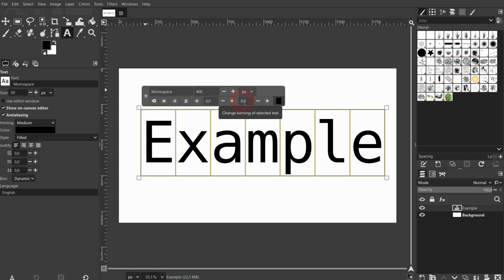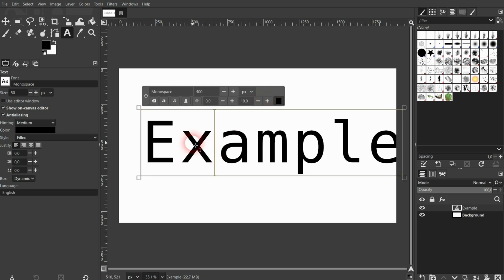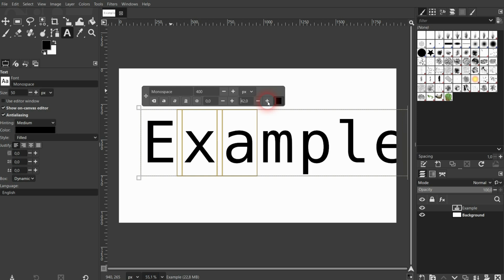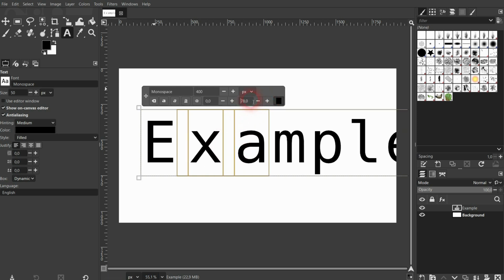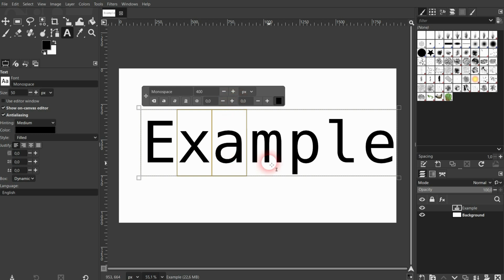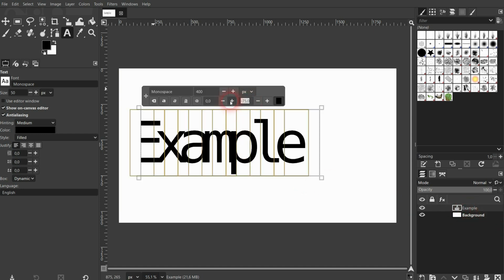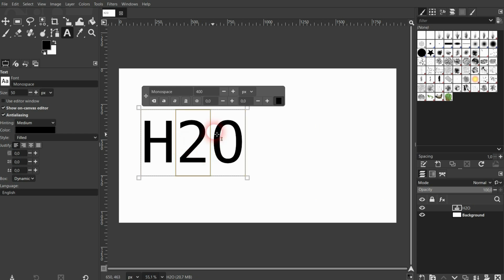How to Change Text Baselines and Kerning in Gimp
Learn Gimp in 365 Days - Day 84: In this tutorial I'll show you how you can change baseline and kerning for text in Gimp.